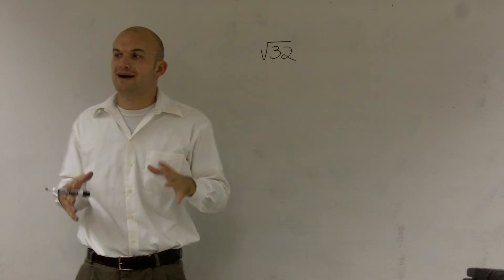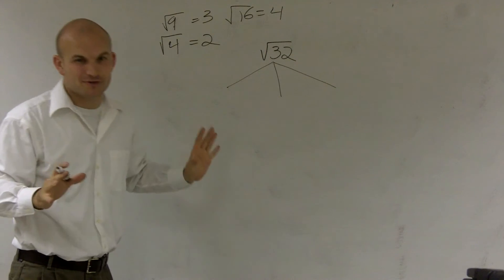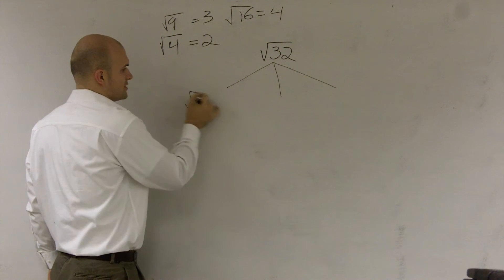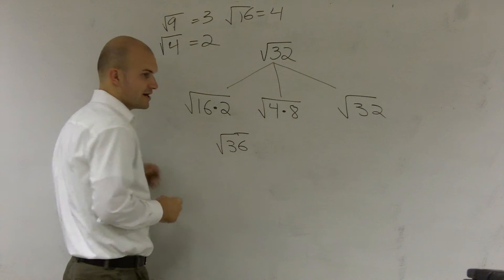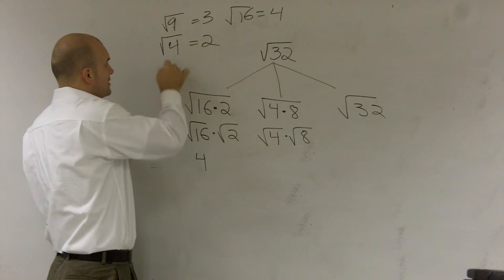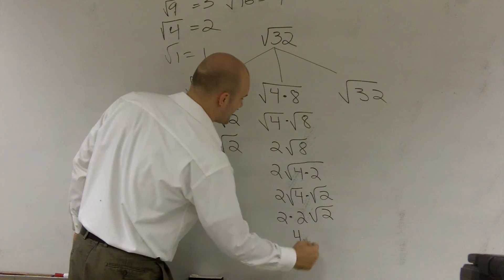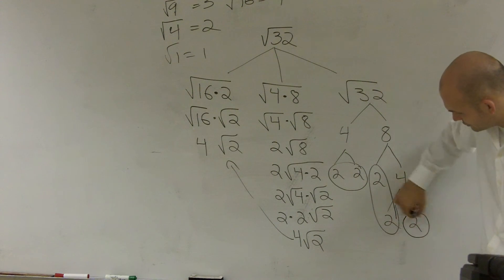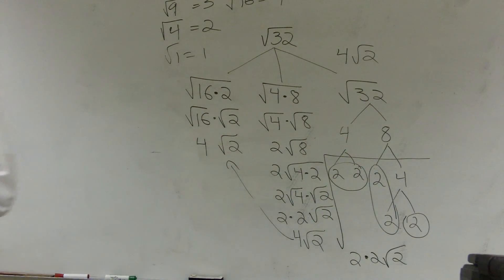Simplify the Square Root of an Integer, Root(32)